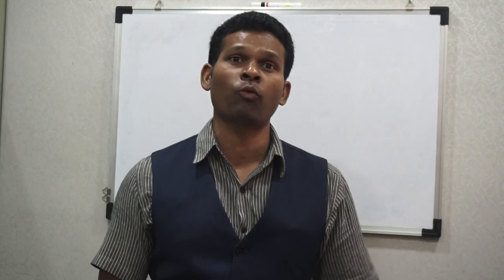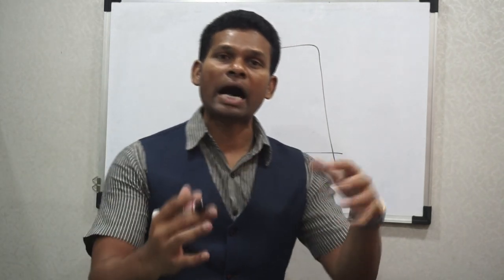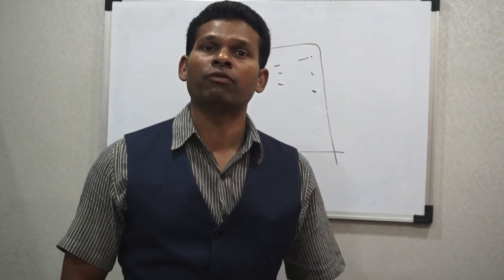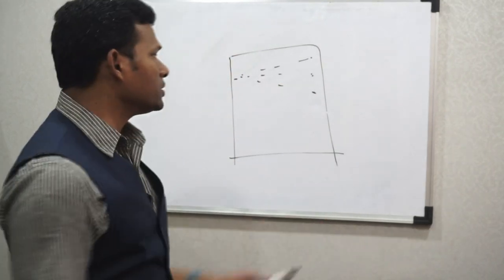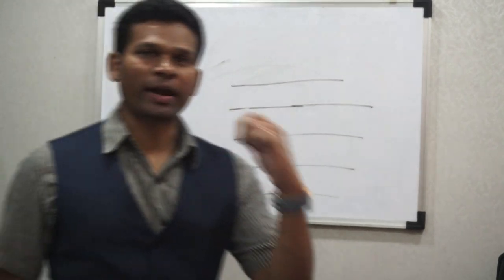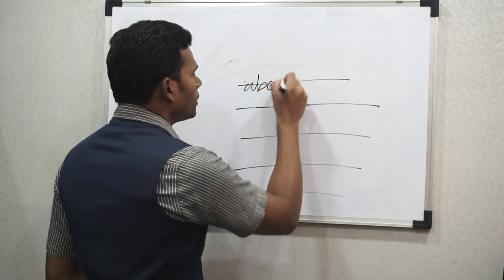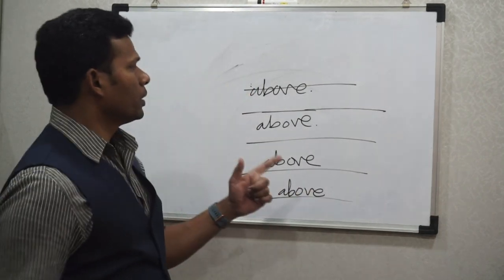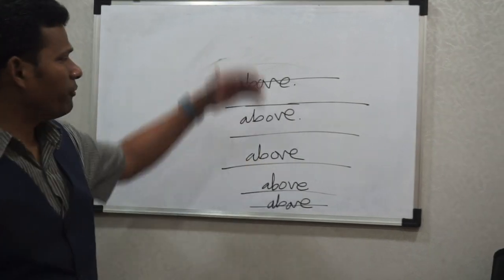6 types of Baselines in the Handwriting and Graphology Ruled paper || Handwriting Analysis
Video about handwriting baseline and their types on ruled paper

Graphology is the science of understanding human subconscious mind through handwriting.